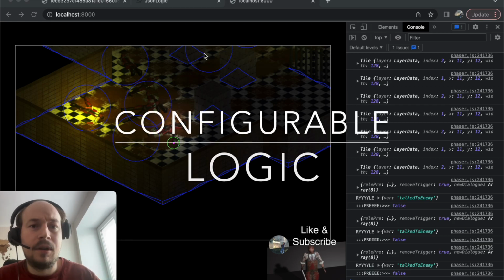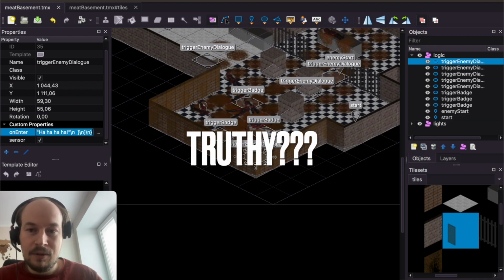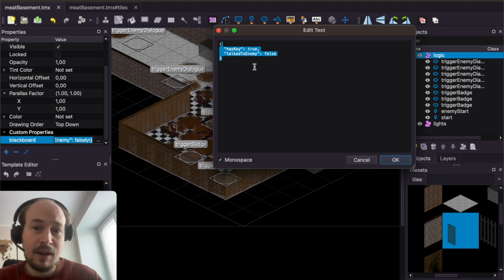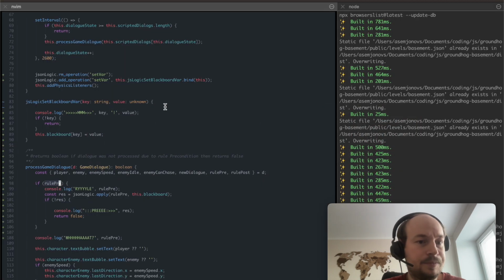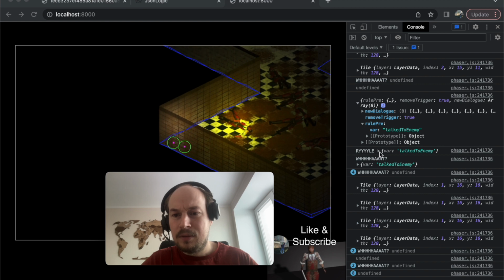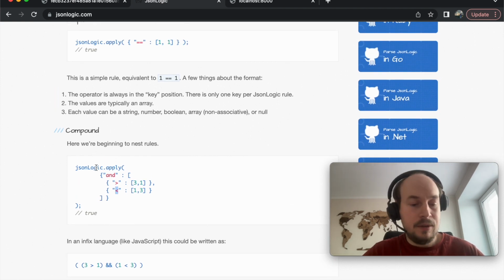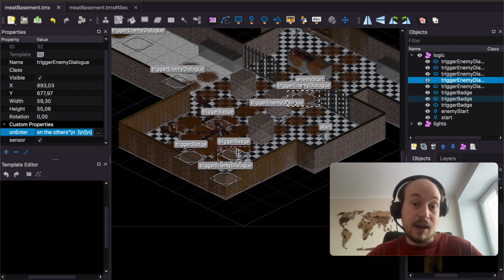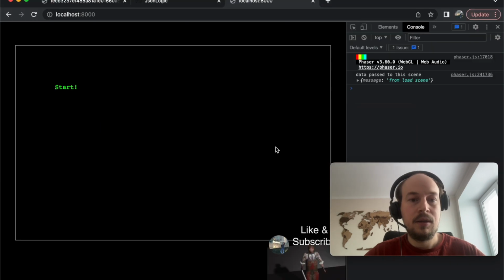Trigger areas w/ JsonLogic & Tiled editor in PhaserJs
Using JsonLogic data driven rules to customise my Player behaviour.
Scripting dialogs and events